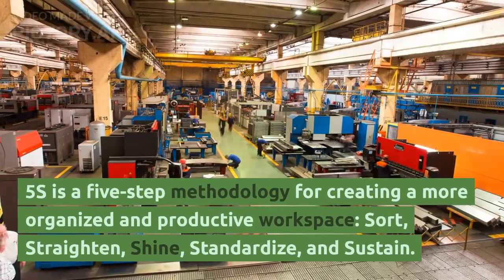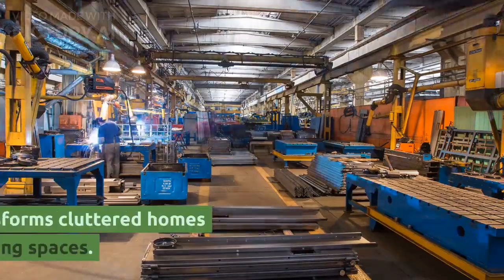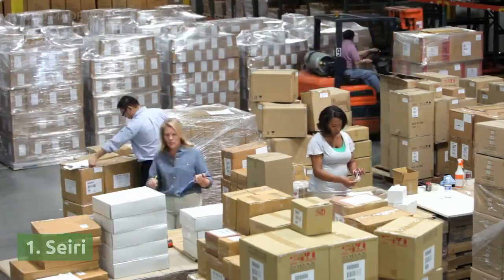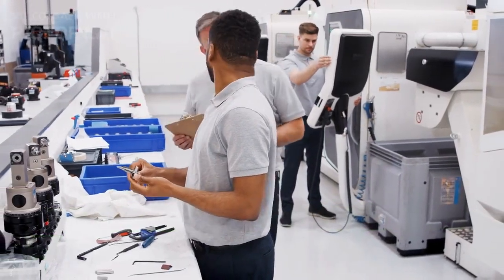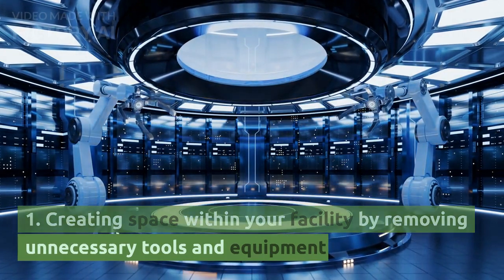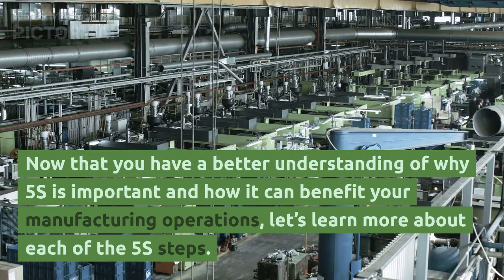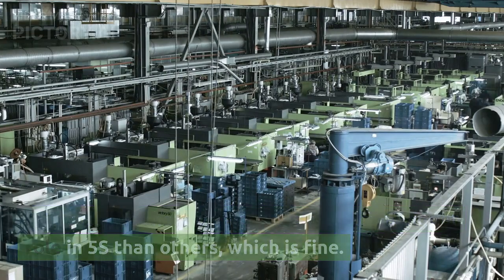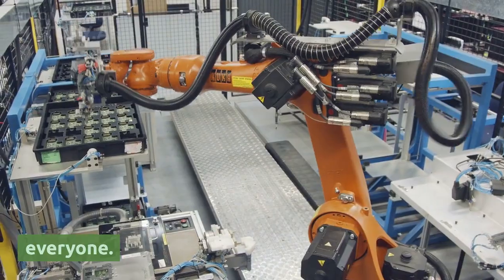5S Methodology || Manufacturing ka golden rule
5S kya hota hai || What is 5S

Hello Everyone, welcome to the Automobile Engineering youtube channel. You will find the best Automobile engineering-related educational videos. In this video, you will find What is 5s Methodolodg.

Your Queries-
What is 5s methodology
The secret to improving workplace efficiency: 5s Methodology
5s methodology
5s
5s methodology and tips
5s methodology video
5s method
5s methodology in Hindi
5s methodology in English
5s methodology animation